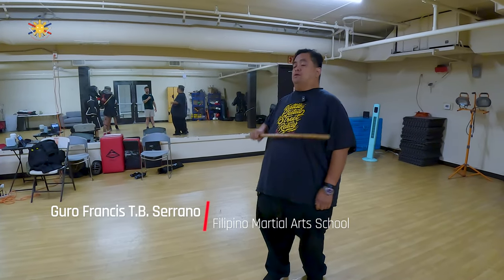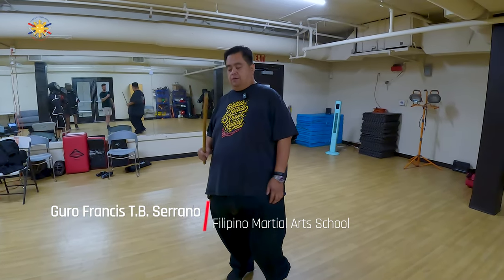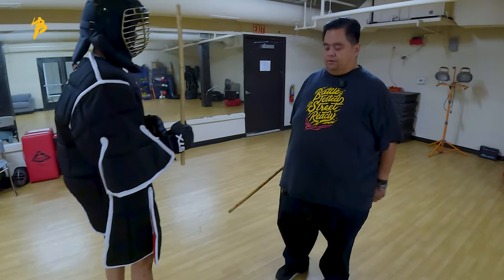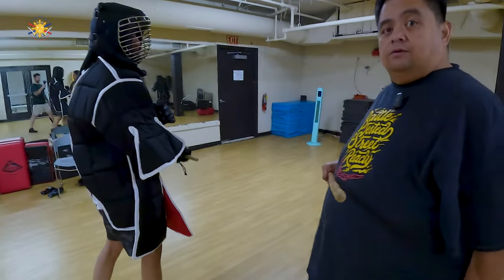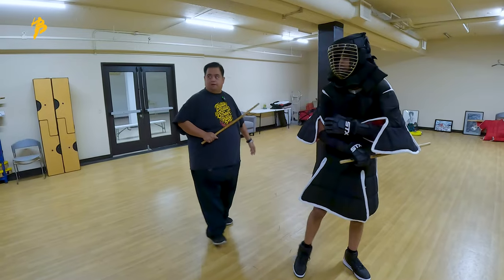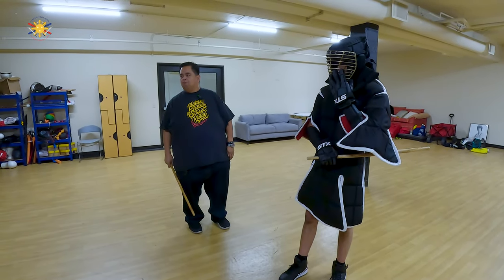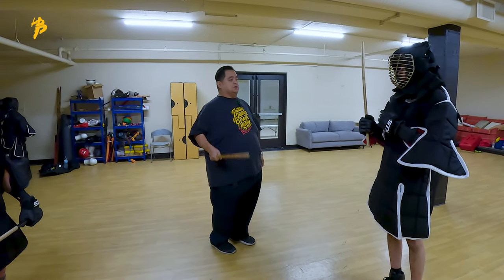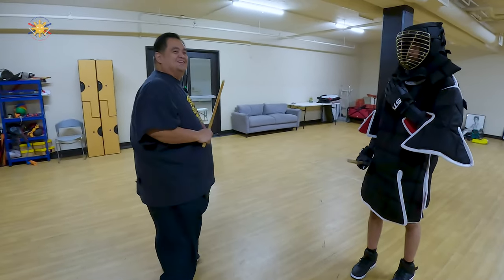Advance FMA Tournament Technique Part 3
🥋 Unleash the Power Within: Advanced Filipino Martial Arts Tournament Techniques 🥷

🔥 Elevate your martial arts prowess with our exclusive insights into the world of Advanced Filipino Martial Arts! Join us as we delve deep into the art of moving seamlessly in and out of your opponent's strike zone – a skill that sets champions apart from the rest.

👊 Embrace the essence of precision and agility as we explore cutting-edge techniques honed by seasoned masters. From lightning-fast footwork to strategic maneuvers, this tournament is a showcase of the incredible skill and finesse that define Filipino Martial Arts.

🌟 What to expect:

In-depth analysis of advanced techniques
Expert demonstrations by renowned martial artists
Interactive sessions to refine your skills
Networking opportunities with fellow enthusiasts
📆 Save the date and be part of a transformative experience that goes beyond the conventional. Whether you're a seasoned practitioner or just beginning your martial arts journey, this event promises to inspire and empower.

📍 Venue: Las Vegas High School
📅 Date: [Event Date]
⏰ Time: [Event Time]

🎟️ Secure your spot now and embark on a journey of mastery! Let's push the boundaries together and embrace the art of Advanced Filipino Martial Arts. 💪🏽🥷 MartialArtsMastery FilipinoFightingArts PrecisionInMotion"